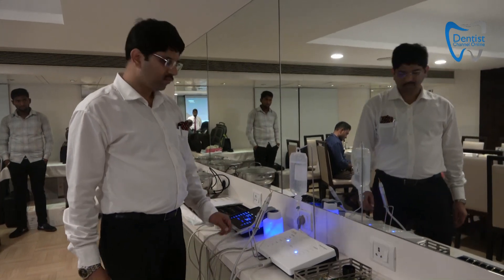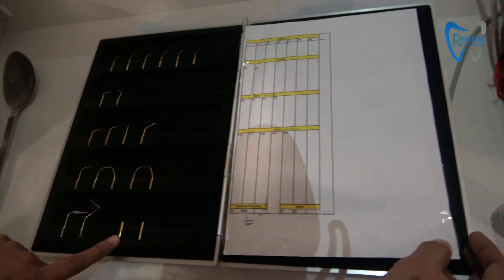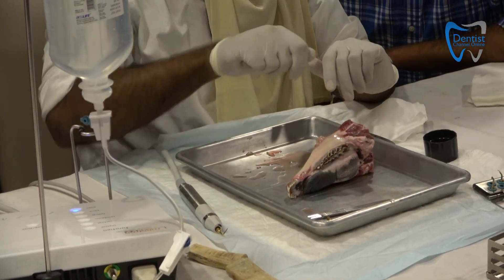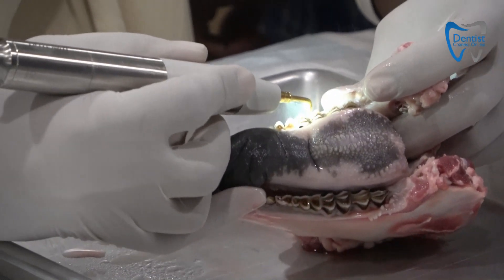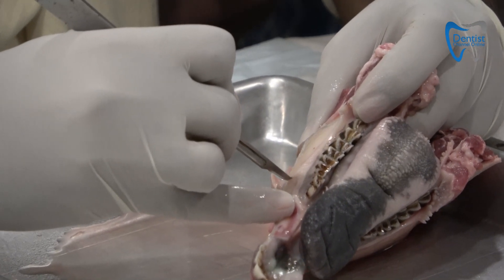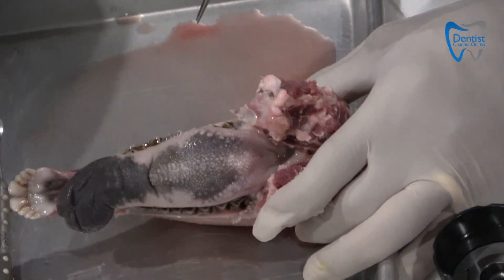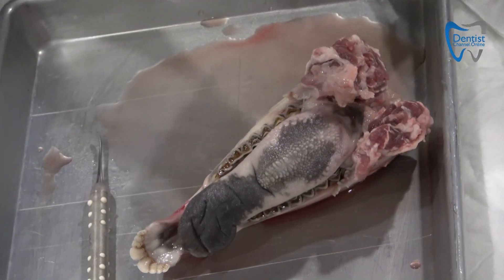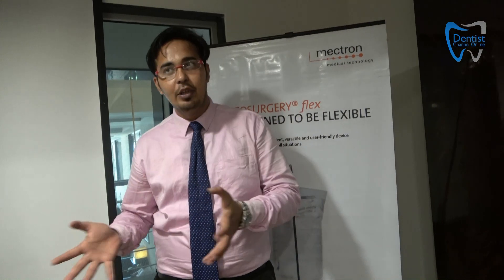PiezoElectric Surgery made easy with Piezosurgery white by Mectron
If you are looking for a device which provides simplicity and clarity in every detail – here, you are: 100% simple handling for utmost treatment security. Materials especially selected for easy cleaning, disinfection and sterilization. Cost-effective standard parts for perfect economy. You call that perfect for daily use. We call it PIEZOSURGERY white.
When it comes to cutting bone, you can of course use traditional burs and saws. They do cut bone, too – but they do not differentiate: any soft tissue getting in their way will also be cut.
The special ultrasonic micro vibrations of the original PIEZOSURGERY technique cut bone – and nothing else. No soft tissue is damaged, which allows you to work with a precision that facilitates not only surgery itself but reduces postoperative discomfort for your patients at the same time.
A patient’s benefit:
1. Protection of soft tissue in Lateral Sinus Lift Surgery reducing risk of perforations by up to 8%
2. Less Swelling post-surgery
3. Faster and better osseointegration after Implant Site Preparation with Piezo surgery
4. Faster and less traumatic post-Operative recovery.
Technical Advantages:
Touch Keyboard:
• irrigation and power rate chosen by the touch of a finger

Feedback System:
• constant and optimal tuning of insert movement
• automatically detects if power is necessary and adjusts it accordingly
• user intervention is simplified to the push of the foot pedal

Unique Handpiece System:
• sterilizable, all-in-one handpiece cord system
• sterilizable, internal irrigation line, no disposables needed
• new handpiece cord coupling protected against mishandling

Sterile Protection Foils: The touch keyboard of the PIEZOSURGERY white can be protected with a dedicated, individually packed, sterile transparent foil. Thanks to these invisible shields, no dirt, scratches or fingerprints will affect your keyboard.

Working Efficiency: Providing the optimal ratio between power and security is one of the key success factors of every surgery. Thanks to its intelligent electronic feedback system the original mectron PIEZOSURGERYntechnology provides the maximum of power and achieves perfect cutting efficacy in every situation – for surgeries which are time-efficient, secure and successful.

Automatic Protection Control (APC)
• recognizes deviations from standard functioning automatically
• stops power and liquid in less than 0,1 seconds
• shows cause of the interruption on the keyboard

Flexible Irrigation System:
1. the irrigation system works with cost effective standard parts
2. Tube of Peristaltic pump is reusable
3. Standard Connections for tubing
4. Liquid Line Integrated in Hand Piece Cord.

TECHNICAL SPECIFICATIONS:
Device compliant to Dir. 93/42/CEE:  Class II a
Classification as per EN 60601-1:  I
Applied part type B (handpiece, insert)
IP 20 (device)
IP X8 (foot pedal)
Device for intermittent operation:  60sec. ON - 30sec. OFF with irrigation
30sec. ON - 120sec. OFF without irrigation (ENDO, PERIO)
Power supply voltage:  100-240 Vac 50/60 Hz
Max. power absorbed: 120 VA
Fuses:  Type 5 x 20 mm T 2AL, 250V
Operating frequency: Automatic scan
From 24 KHz to 36 KHz
Power types: ENDO
PERIO
SPECIAL
CANCELLOUS
CORTICAL
IMPLANT
Peristaltic pump capacity: Adjustable on the touch screen:
ENDO / PERIO - 7 flow levels: from 0 to 6
(from 0 to approximately 75ml/min)
SPECIAL / CANCELLOUS / CORTICAL / IMPLANT
6 capacity levels: from 1 to 6
(from 8 to approximately 75ml/min)
LED system of the handpiece (optional): LED system of the handpiece switches on as soon as the device starts to operate and switches off 3 seconds after the foot pedal is released
Protections of the APC circuit: No handpiece detected
Cord interruption
Insert not tightened correctly or broken
Operating conditions: from +10°C to +40°C
Relative humidity from 30% to 75%
Pressure of air P: 800hPa/1060hPa
Transport and storage conditions:  from -10°C to +70°C
Relative humidity from 10% to 90%
Pressure of air P: 500hPa/1060hPa
Peristaltic pump tube: It is advisable not to exceed 8 sterilization cycles
Size (L -W - H) 300 x 250 x 95 mm
Warranty device 2 years; handpiece and handpiece cord 1 year